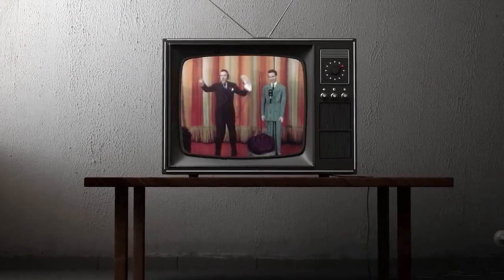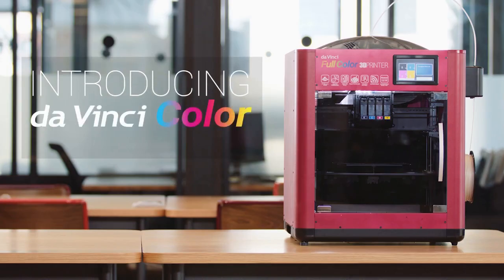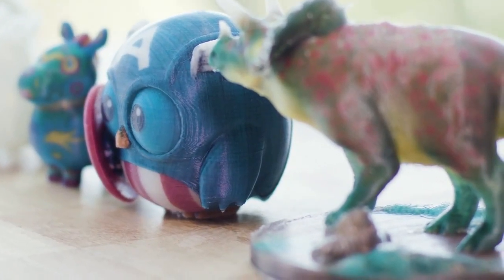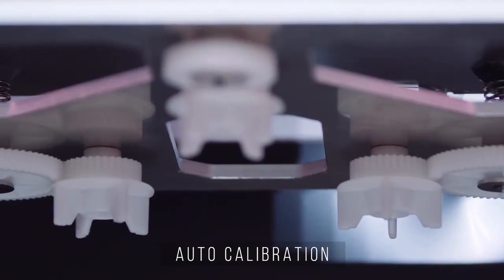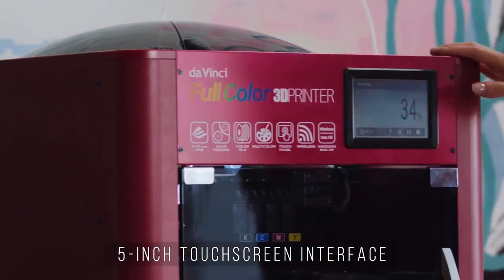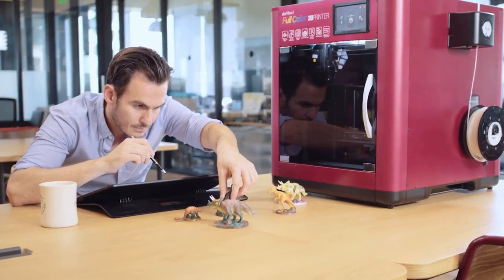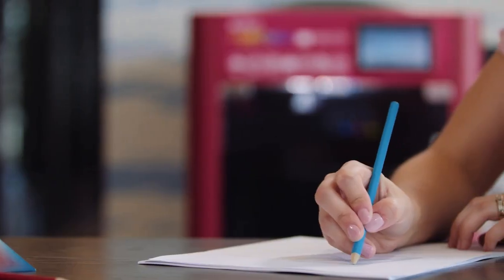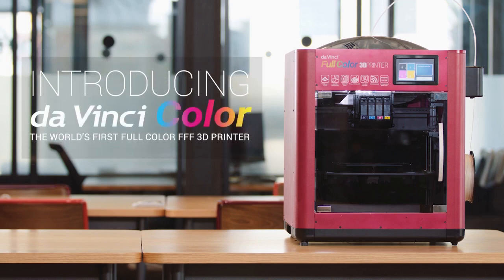Drukarka 3D Da Vinci Color: Pierwsza drukarka drukujaca w technologii FFF